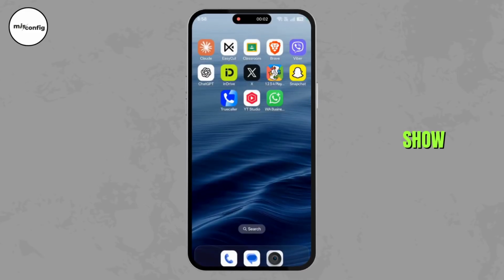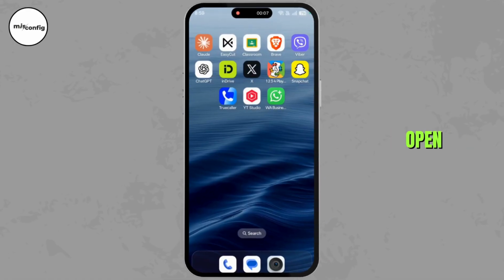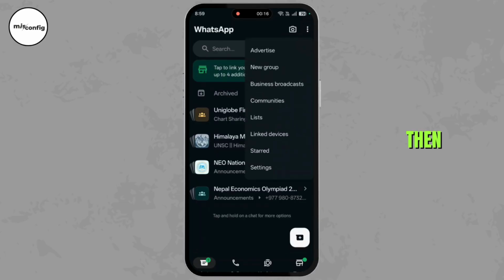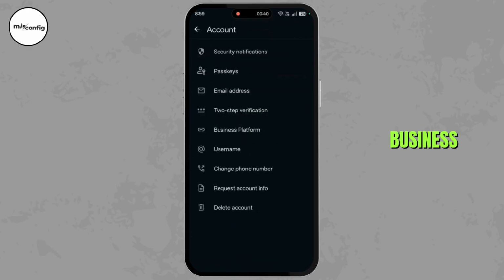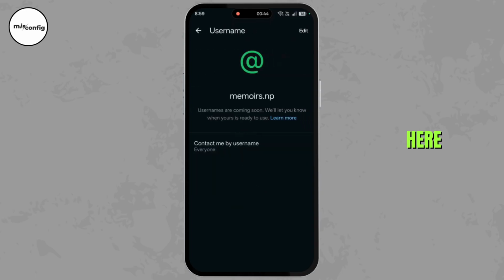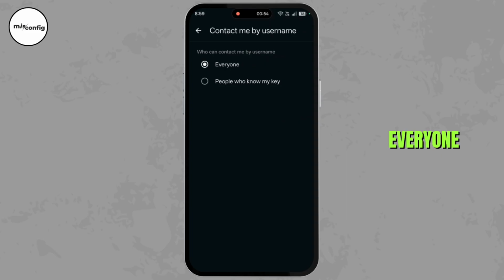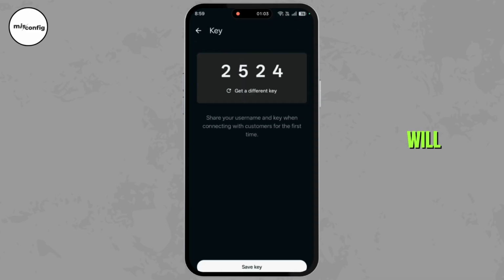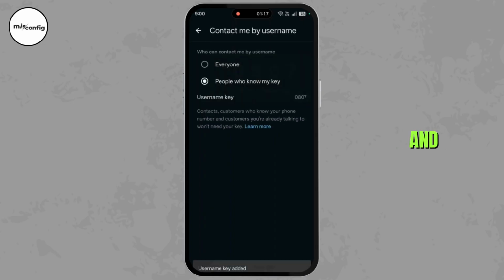Add Username in WhatsApp Business | Create WhatsApp Business Username (2026)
In this video, you'll learn how to add a username in WhatsApp Business. If you want customers to contact your business using a username instead of your phone number, this step-by-step guide will show you how to set it up.

First, we'll show you how to open WhatsApp Business settings. Then, you'll learn how to access the Username option, create a unique username, and save your changes. We'll also explain what to do if the Username feature isn't available.

This method works on WhatsApp Business for Android and iPhone in 2026.

Timestamps

0:00 – Introduction
0:08 – Open WhatsApp Business Settings
0:24 – Find the Username Option
0:42 – Create Your Username
0:54 – Save Changes
1:02 – Ending

Quick Tip: Choose a username that matches your business or brand name so customers can easily find you.